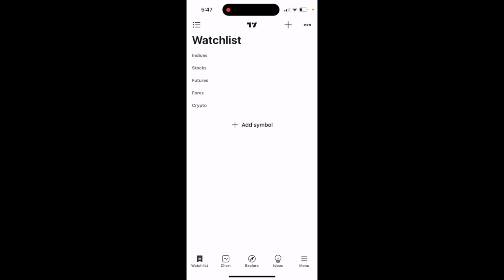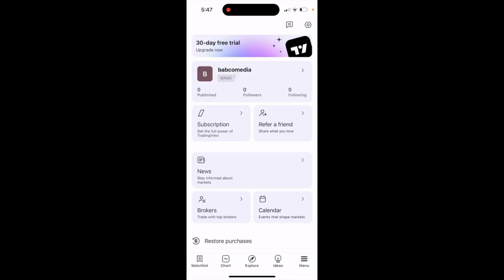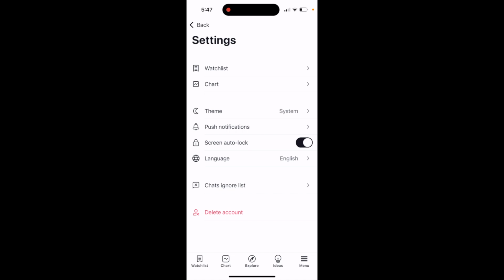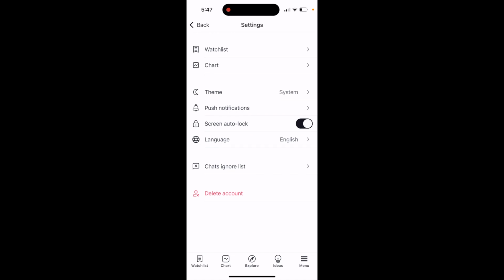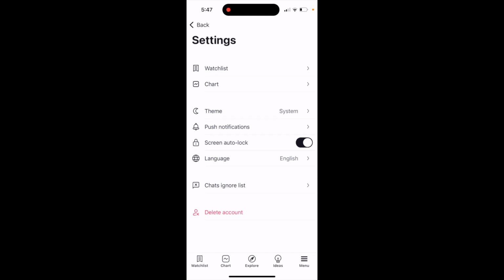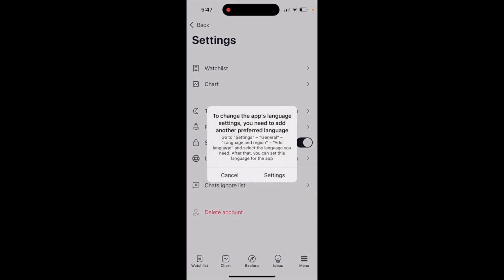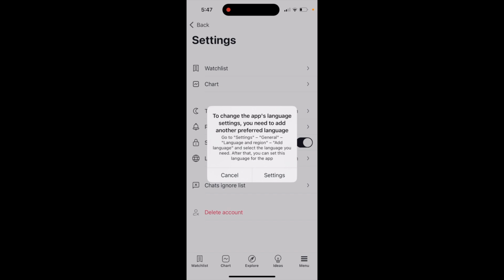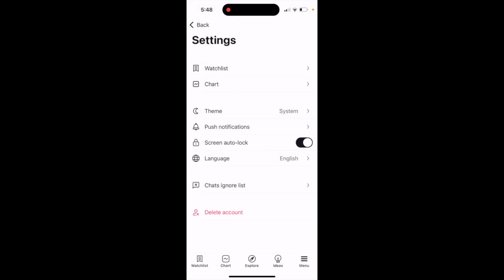How To Change The Language On TradingView | Step By Step Guide - TradingView Tutorial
Learn how to change the language on TradingView with this step-by-step guide. This tutorial walks you through customizing the platform to your preferred language, making navigation and analysis easier. Whether you want to switch to English, Spanish, French, or another language, this guide ensures a seamless process to enhance your TradingView experience in your chosen language.

How to change the language on TradingView step by step, Best way to customize language settings on TradingView, Complete guide to switching languages on TradingView, Step-by-step tutorial for updating TradingView language preferences, TradingView tips for setting up your preferred language